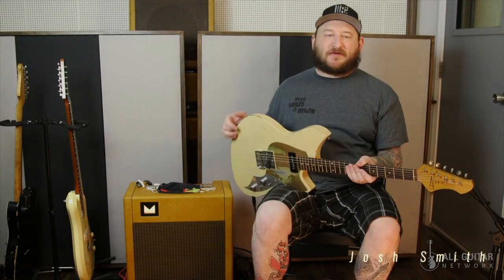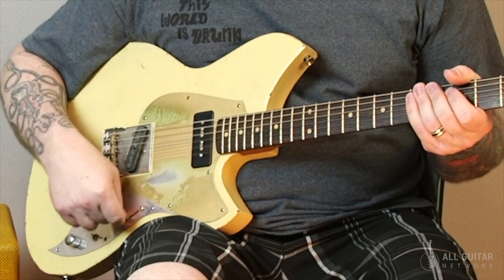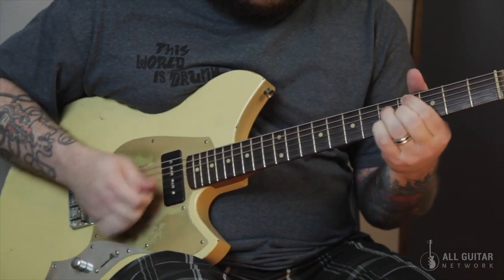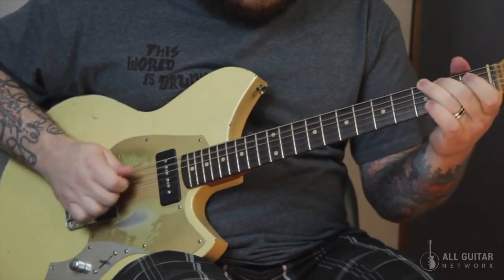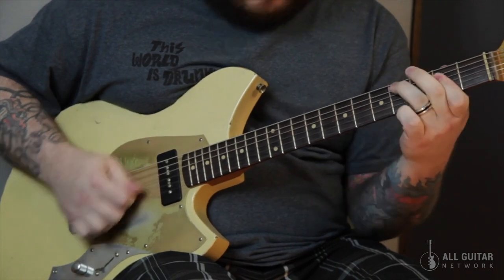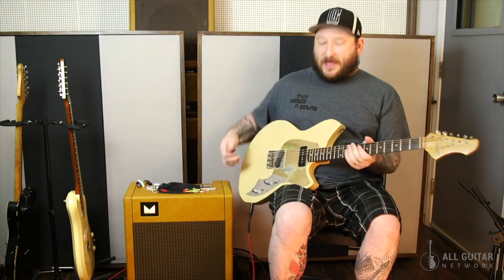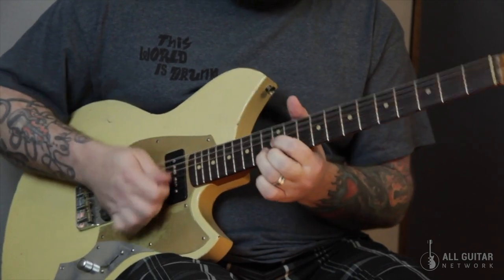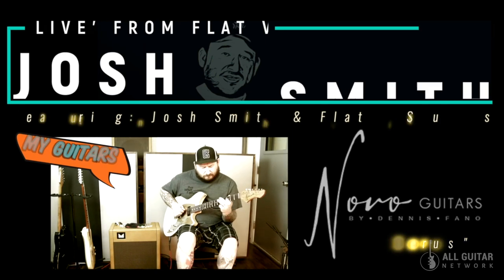Josh Smith's unique 'Telecaster at heart' | Novo 'Serus' Guitar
Josh Smith | Live at Flat V | Novo Guitars by Dennis Fano 'Serus' Model | Josh Smith is back in the studio to go over some of his favorite guitars in his aresenal and why they are his 'go-to' guitars when recording or performing live. Check out this 'Telecaster at heart' Novo guitar with tempered roasted pine wood, maple neck, rosewood board, Ron Ellis P-90 neck pickup and Telecaster bridge pickup.  This is one guitar that you have got to see and hear to believe it is a Telecaster at heart.